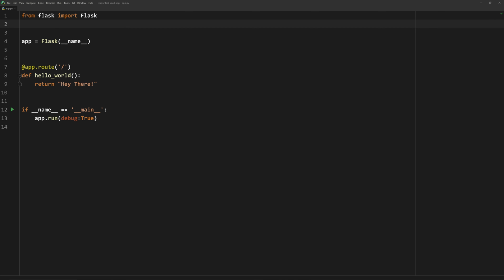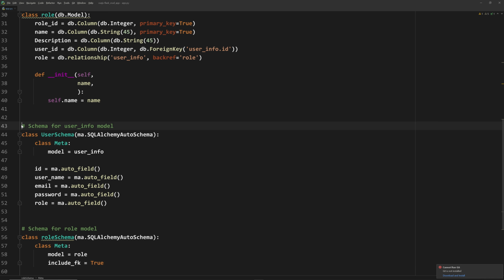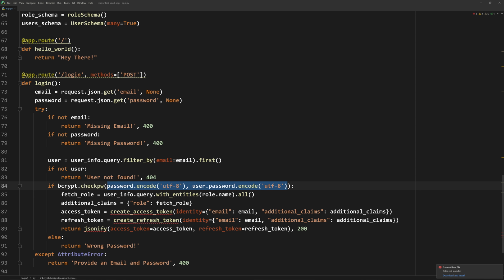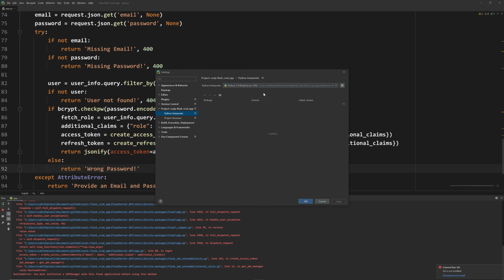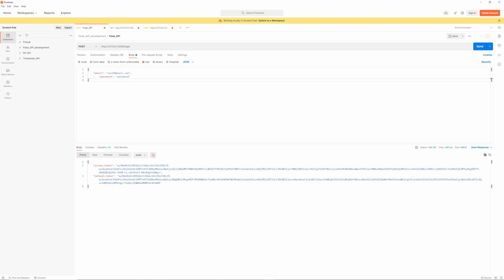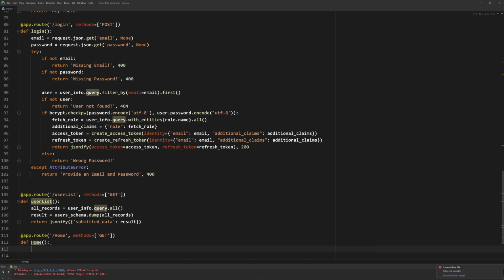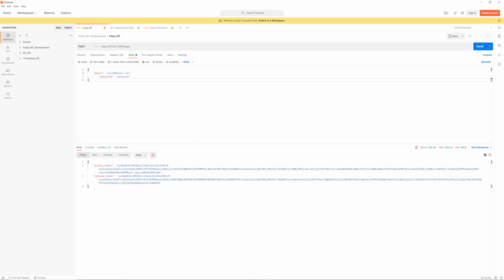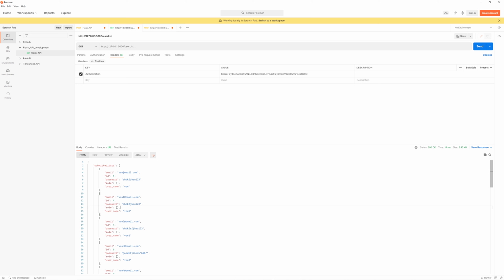Flask API with JWT token system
This video will demonstrate building a FLASK API. API will perform user authentication system JWT and perform GET and POST calls using postman.

INDEX:
00:00 Introduction
00:25 DB config using SQLalchemy
02:30 Models and Schemas
05:14 End Point - Login
14:13 End Point - UserList
16:21 End Point - Home
20:56 End Point - Refresh Token
22:37 Protected Routes setup
23:05 Final API testing
23:24 Conclusion